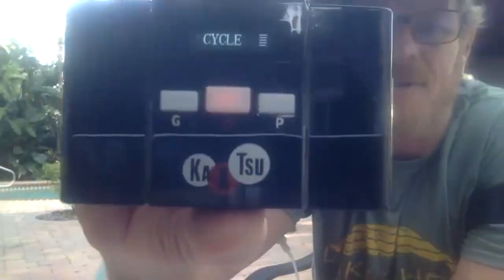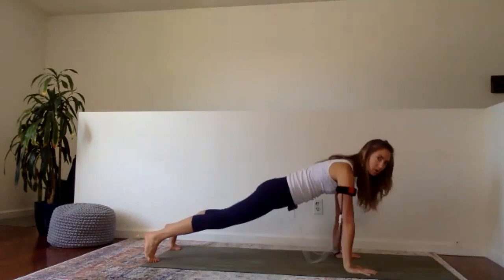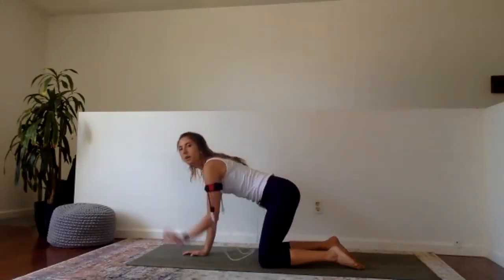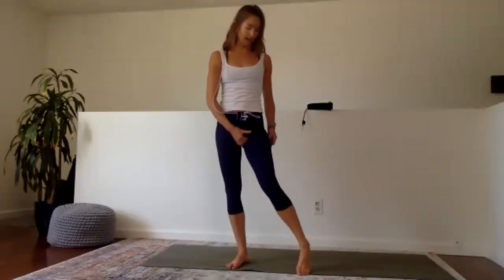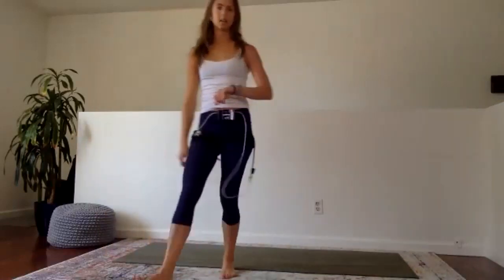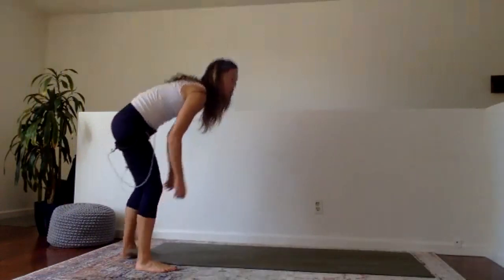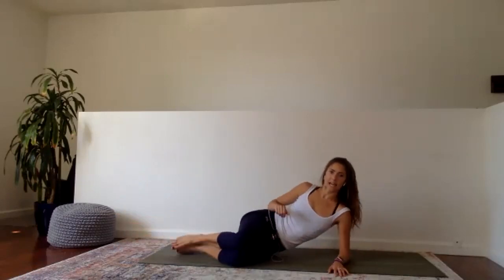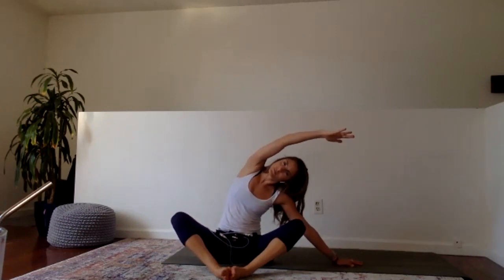KAATSU At Home with Laurel Kuzins 23 April 2020